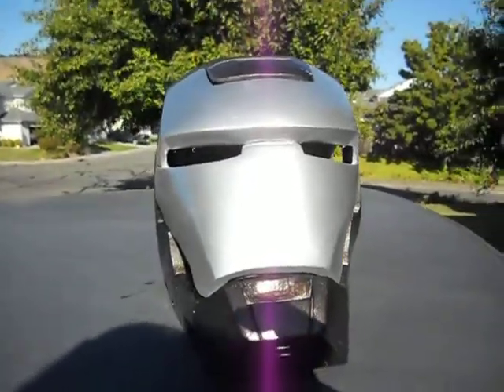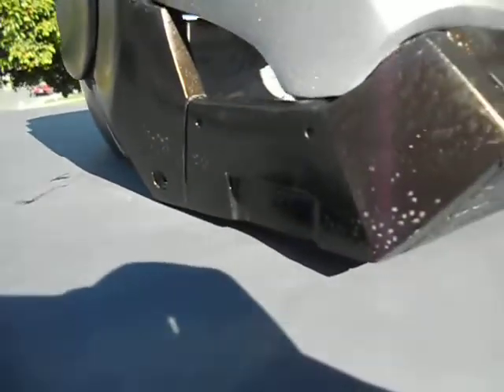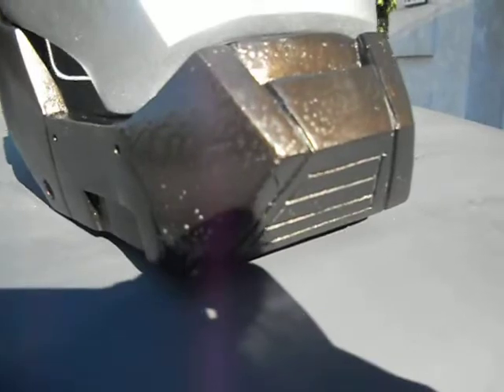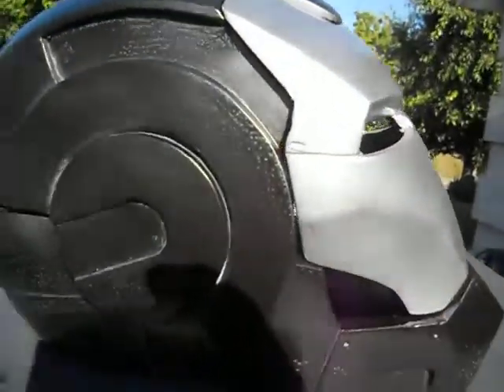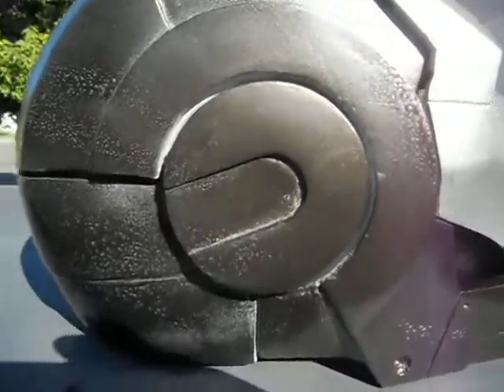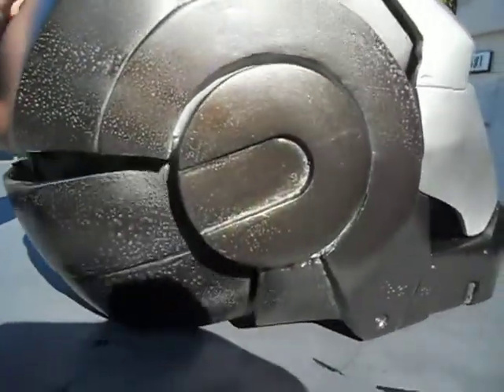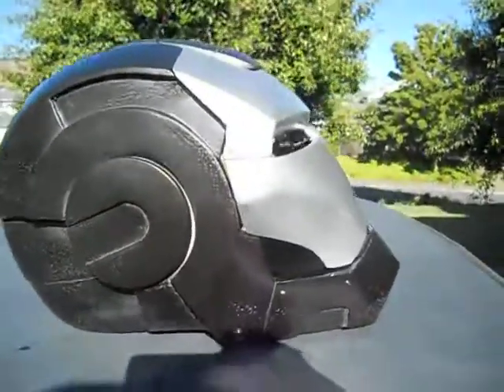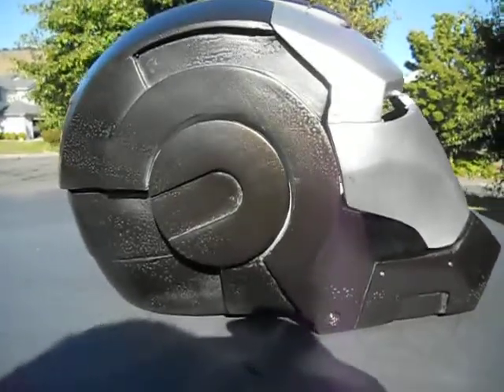War Machine Helmet Paint Option 1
Testing different paints on my War Machine Helmet.